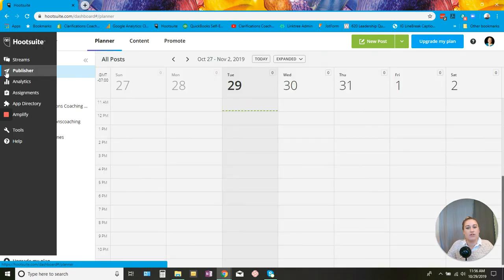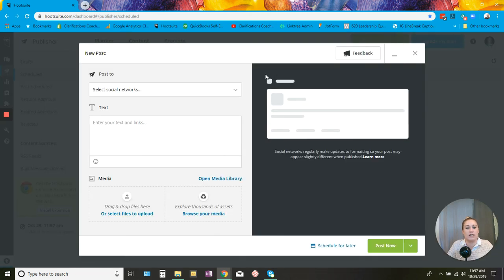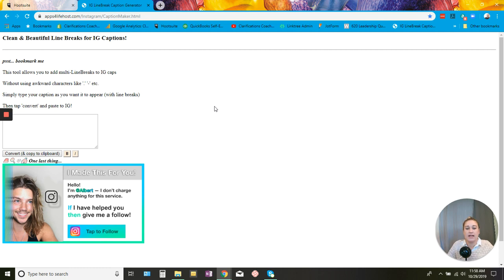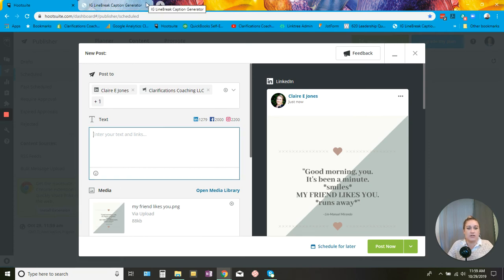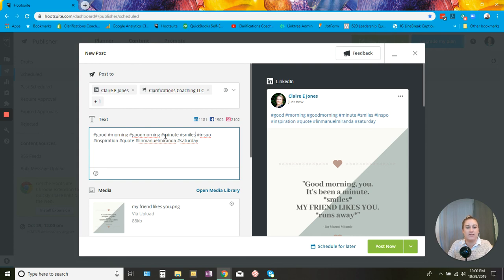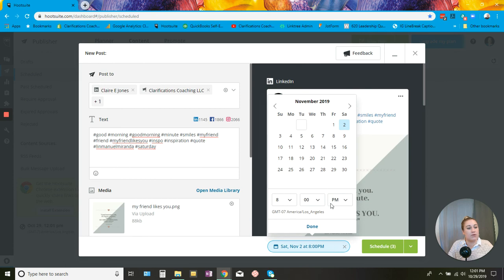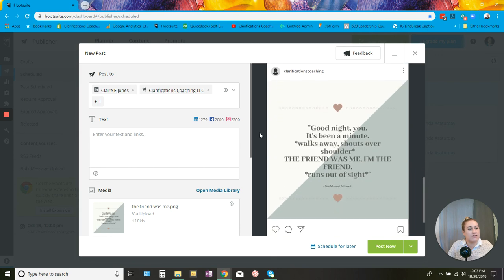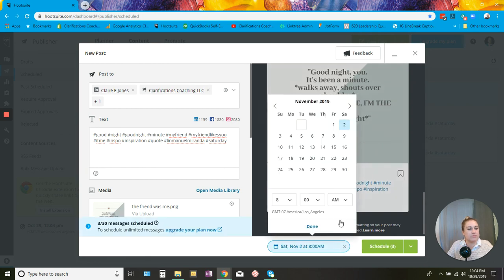How to Create Hootsuite Posts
This is my next video in a How-To series that I hope will help you guys better navigate the world of business set up.